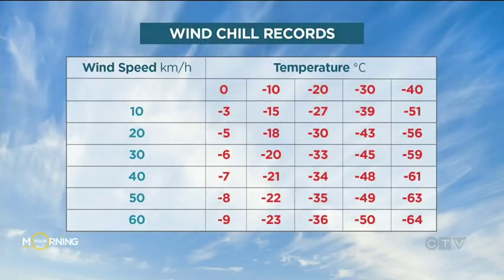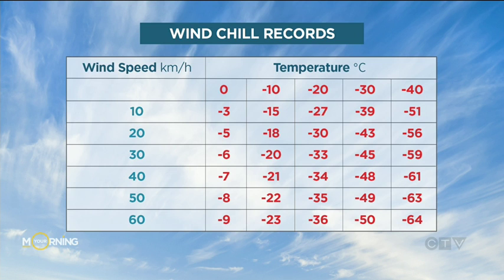Why does the wind make us cold? | Ask Our Meteorologist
Have you ever wondered why wind chill isn't just included into the temperature? Meteorologist Kelsey McEwen explains.